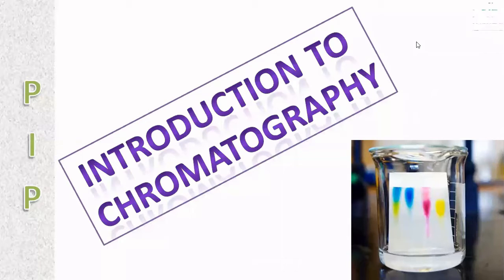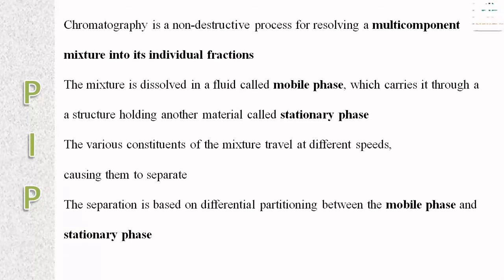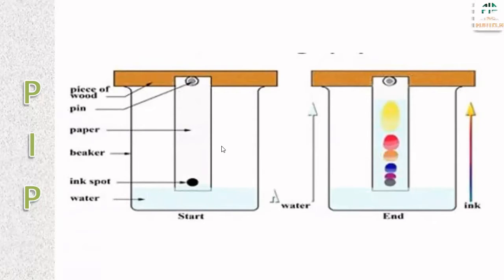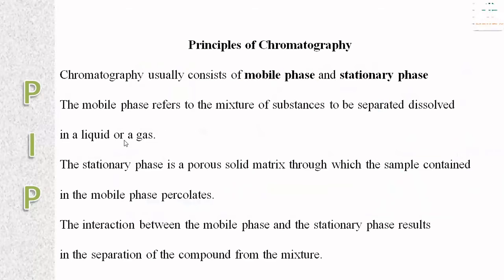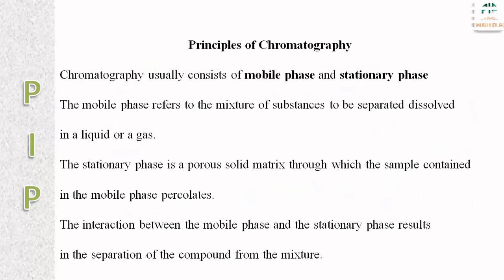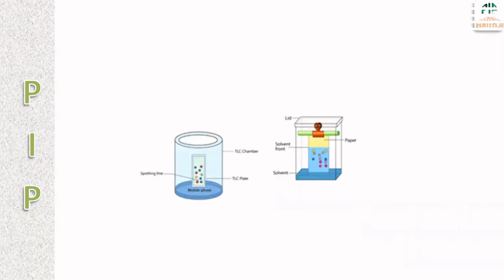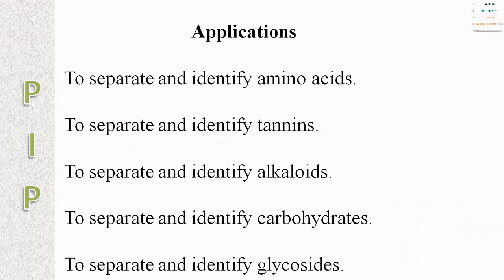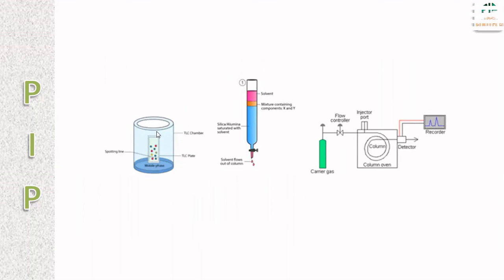Introduction to chromatography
applications of chromatography